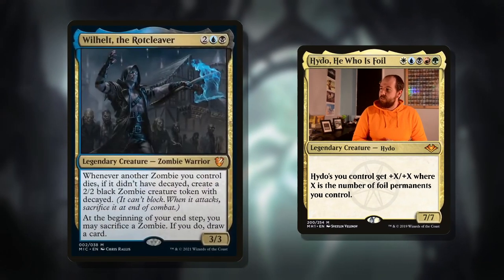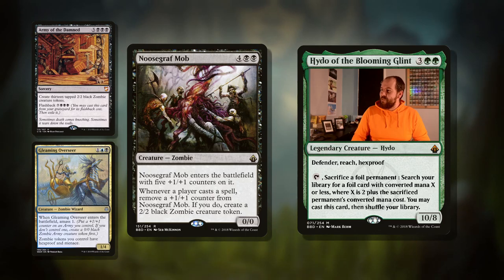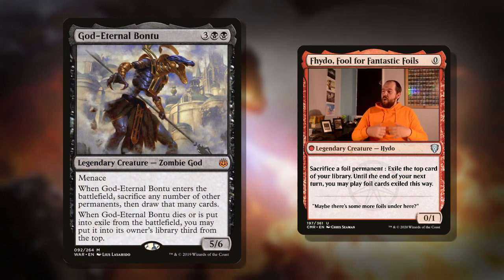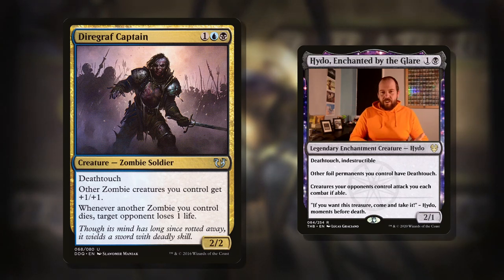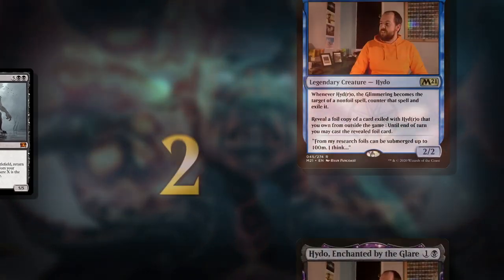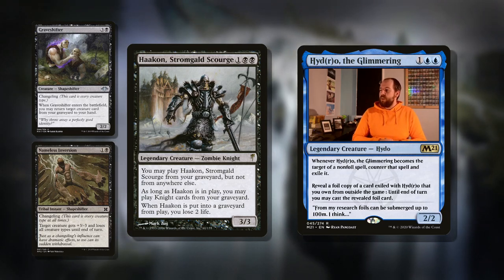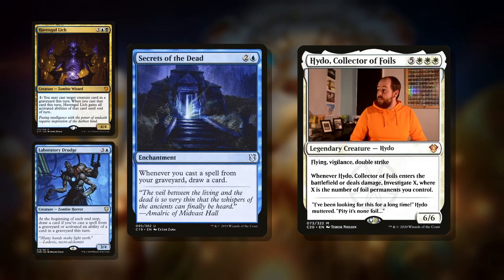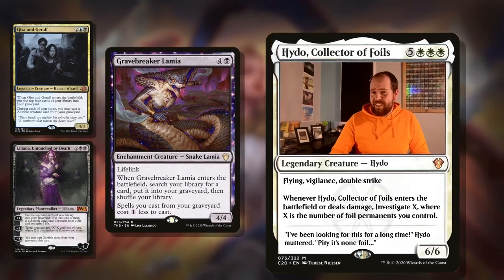Wilhelt, the Rotcleaver! | Commander Top 5! | EDH | MTG | The Pantheon | Ep.130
Fear the old blood...